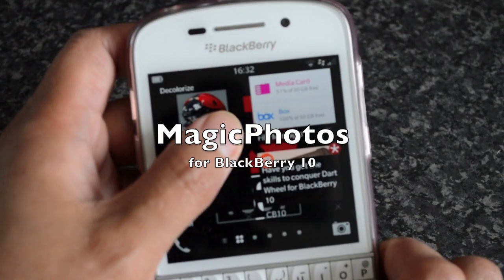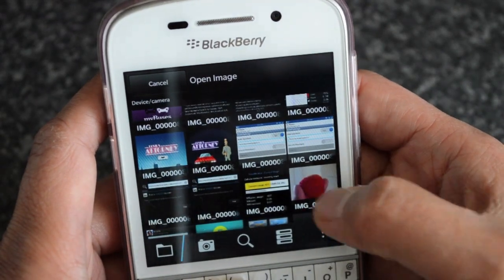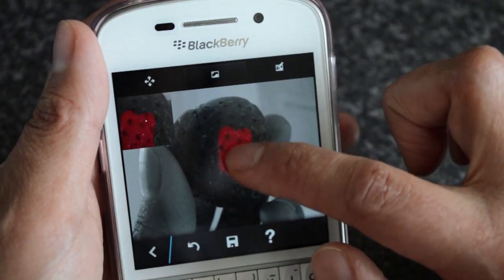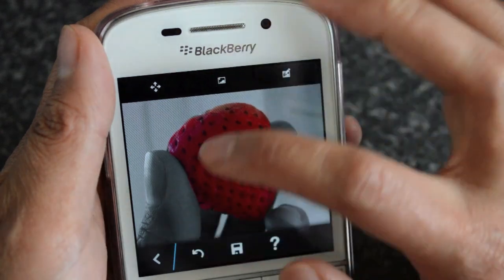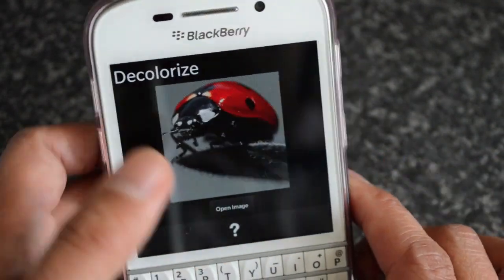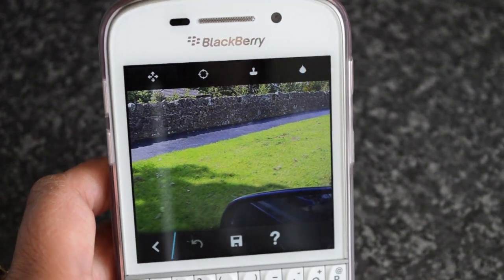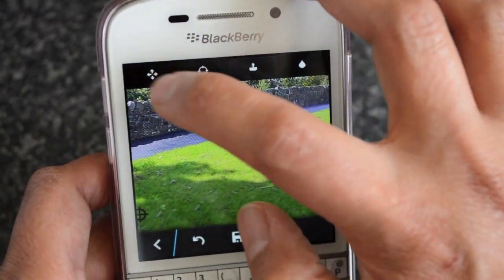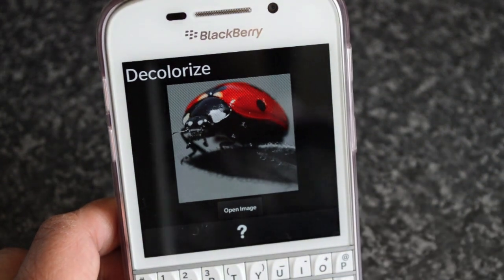MagicPhotos for BlackBerry 10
Photo editing apps are always fun. They allow you to tweak your photos to add more life to them. With MagicPhotos you have a selection of tools are your disposal, to turn your photos in to sketches or cartoons. Or add some neat color effects. Whatever you want, MagicPhotos is definitely an app you should take a look at. Read more on CrackBerry.com.